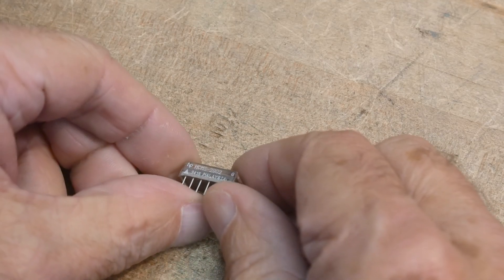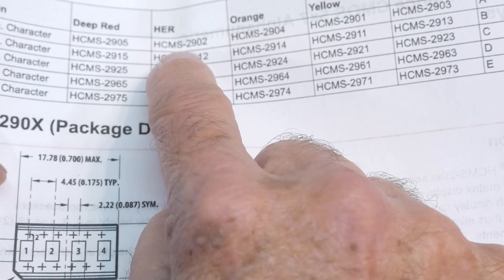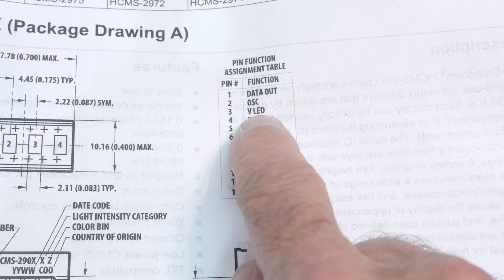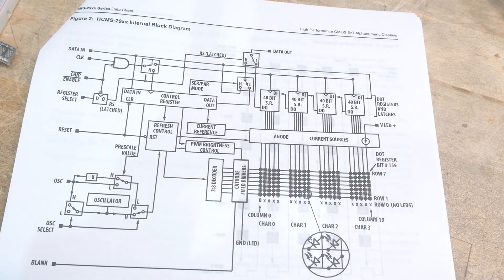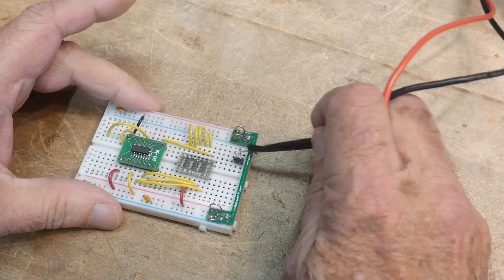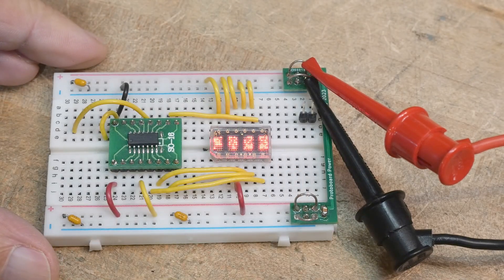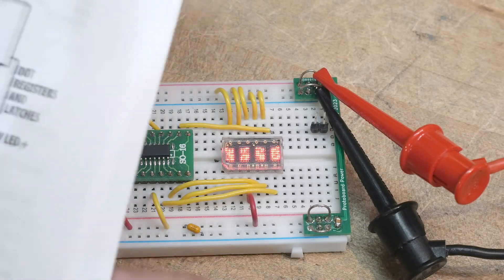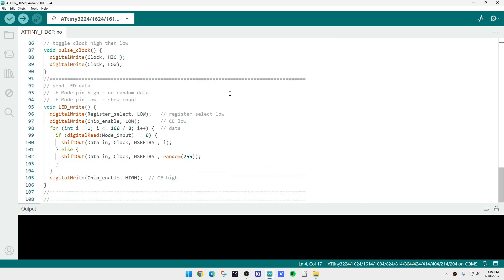#2128 HCMS-2902 LED Display Module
Hewlett-Packard LED matrix display. Serial data interface